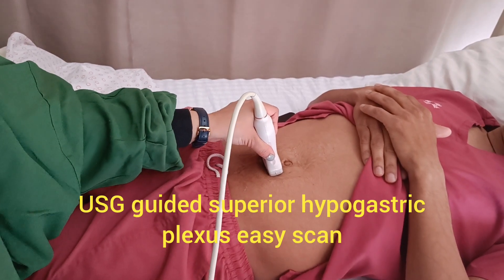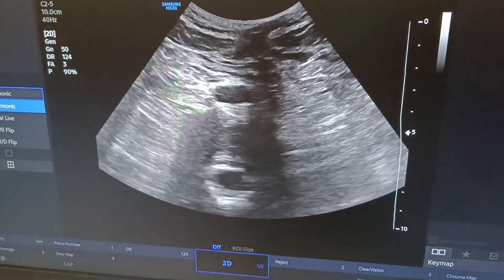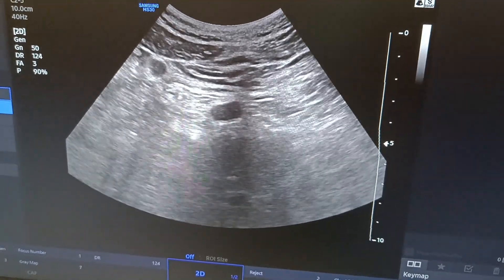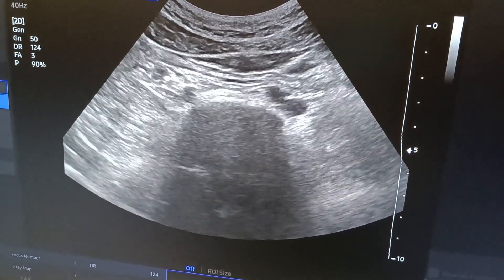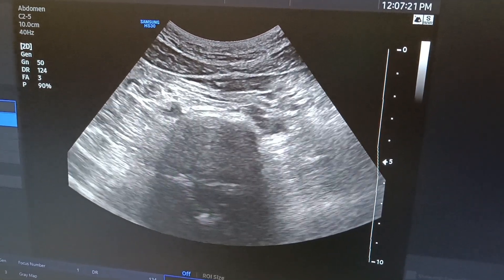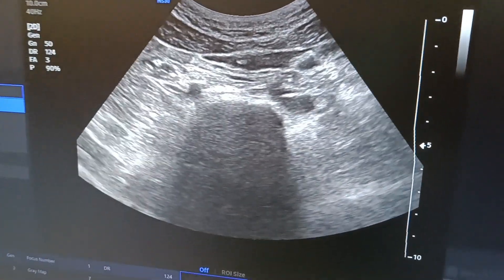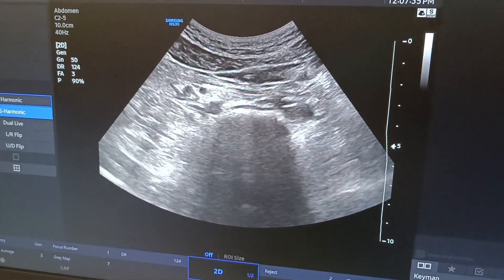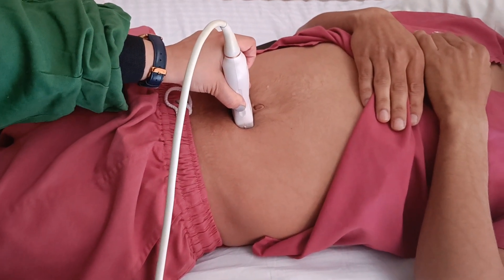simple scan of superior hypogastric plexus